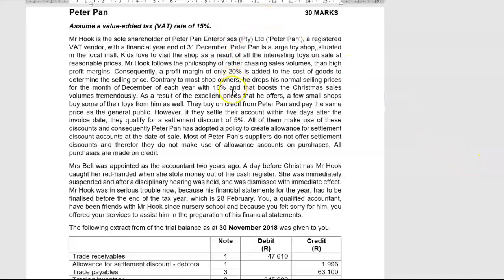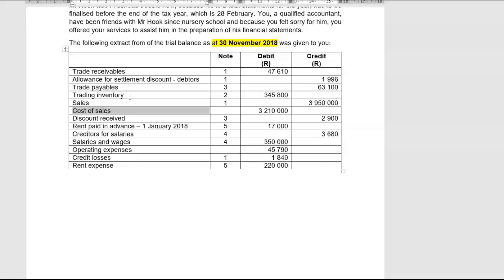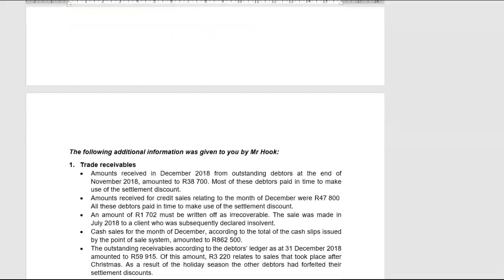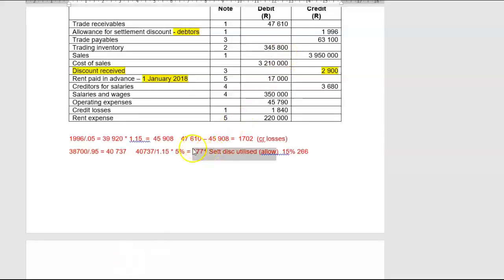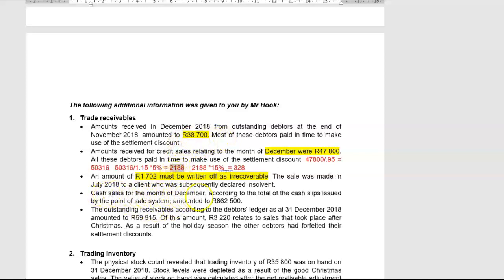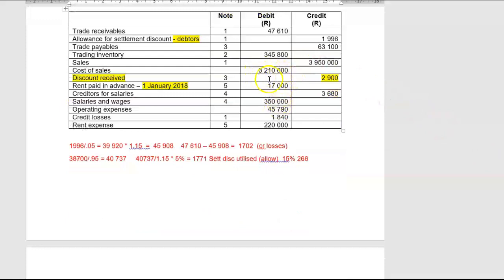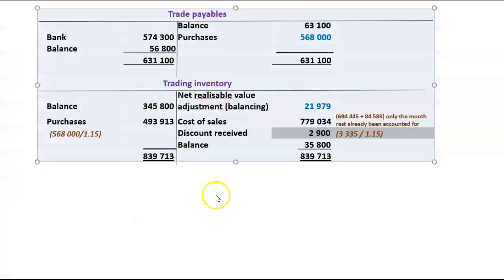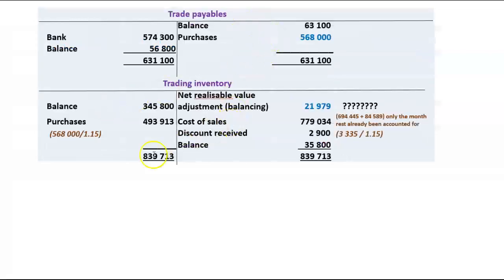Peter PAn Eng